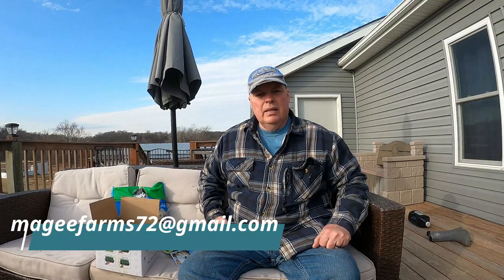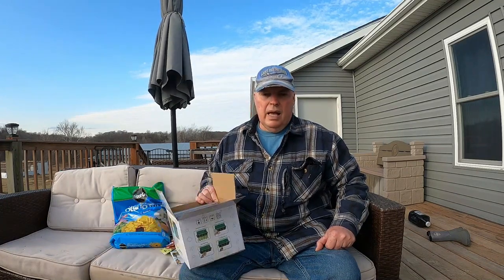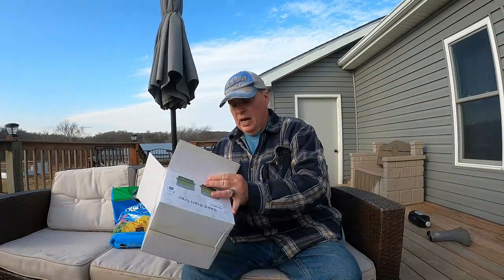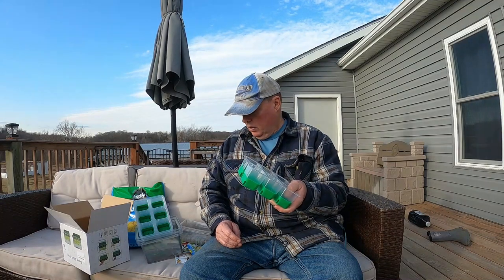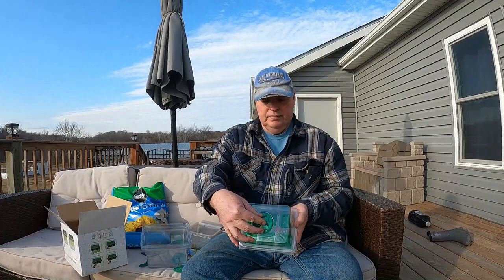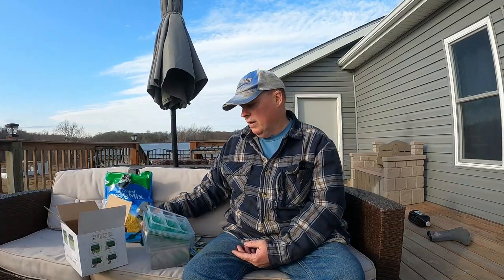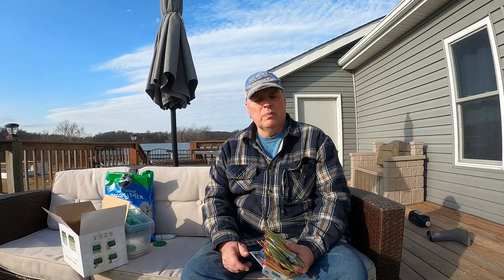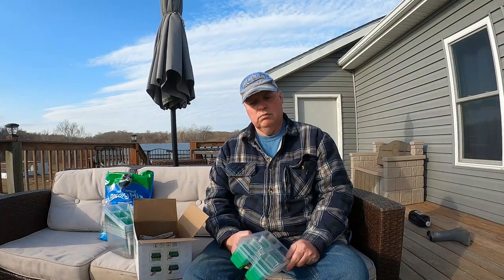Time to start the garden seeds indoors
amazon links to items in video
growing cells